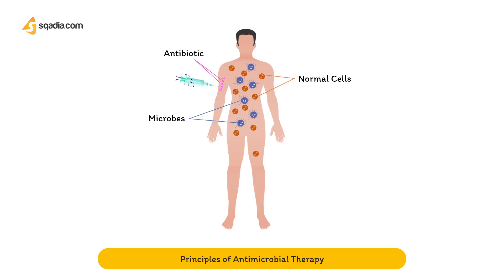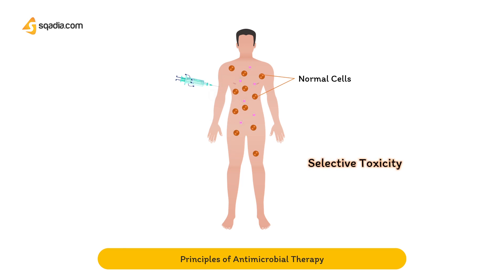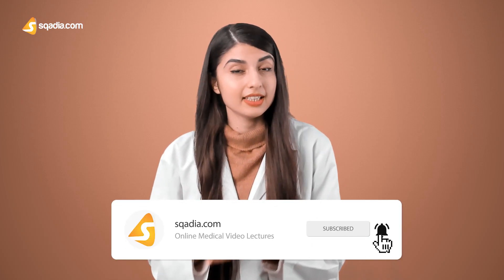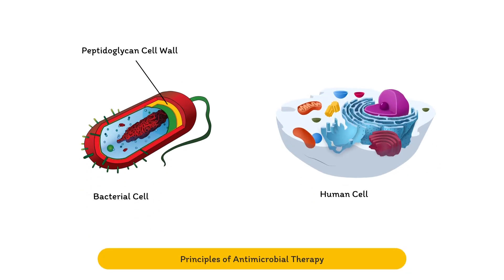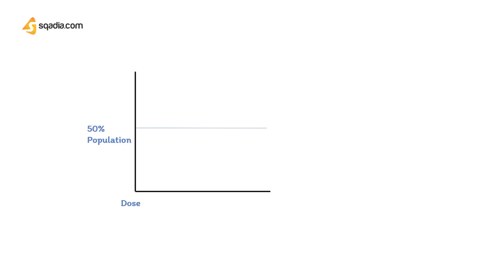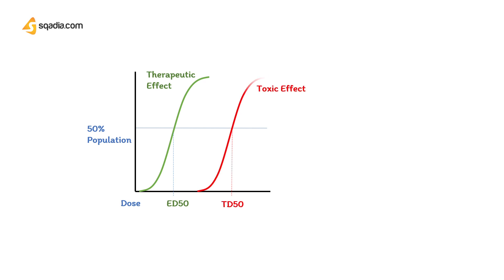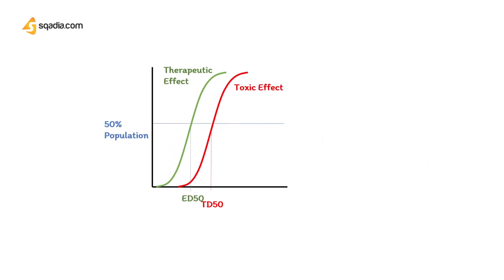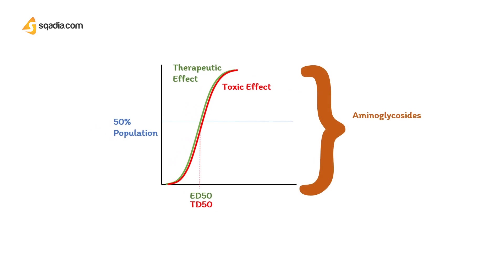Antibacterial Therapy | Introduction | Microbiology Exam Tips | V-Learning™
sqadia.com is here to ensure that you learn the most before your exams. So, we bring you our “Essentials of Microbiology” series. Let us learn about “Antibacterial Therapy” today, we will give an overview of the factors that govern the choice of therapy, routes of administration, why to monitor therapy, and the adverse effects of antibiotic therapy.

▬ 🕘 Timestamps ▬▬▬▬▬▬▬▬▬▬
0:00 - Principles of Antimicrobial therapy
0:10 - Selective toxicity
0:20 - Peptidoglycan cell wall
0:35 - Therapeutic index
1:07 - Link to Antibacterial Therapy video on sqadia.com
▬ 📃 Principles of Antibacterial Therapy ▬▬▬▬▬▬▬▬▬▬
Antibiotics aim to kill organisms while causing no harm to the patient – this concept is known as “selective toxicity”. It is best achieved by inhibiting bacterial functions that are not present in human cells, for example, the bacterial cell wall is made up of peptidoglycan and is inhibited by penicillin.

▬ 📜 Choice of Therapy ▬▬▬▬▬▬▬▬▬▬
Choosing the right antibiotic depends upon multiple factors:
🟠 Infection site
🟠 Type of organism
🟠 Susceptibility pattern
🟠 Severity of Infection
🟠 History of Allergy
🟠 Unwanted Effects

▬ 📃 Routes of Administration ▬▬▬▬▬▬▬▬▬▬
When are antibiotics administered orally? When do use intravenous therapy? These are questions that haunt us. Watch the section and learn which reasons govern our choice of route of administration of antibiotics.

▬ 📜 Adverse Events ▬▬▬▬▬▬▬▬▬▬
Mild gastrointestinal upset is probably the most frequent side effect of antibiotic therapy.

Let us see which other adverse effects we may observe in our GI Tract, Skin, Haemopoietic system, Renal system, and Liver.